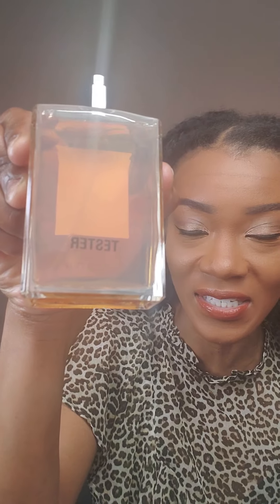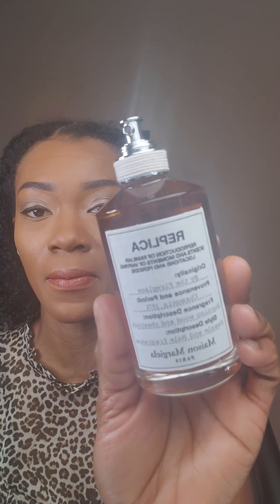Another Vanilla Fragance Haul 2020: Christian Dior, Maison Martin Margiela, Il Profumo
Hello YouTube,

We are talking three more vanilla fragrances today from the houses of Il Profumo, Maison Martin Margiela Replica, and Christian Dior.

XOXO,
the Diva is in the Details